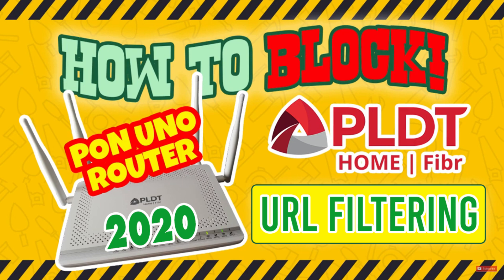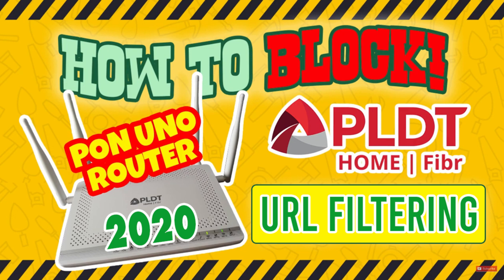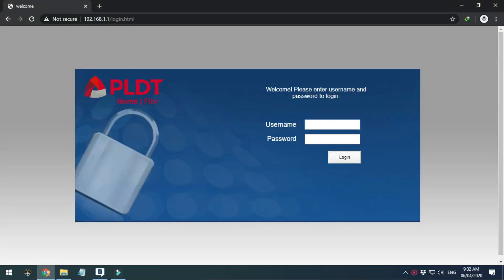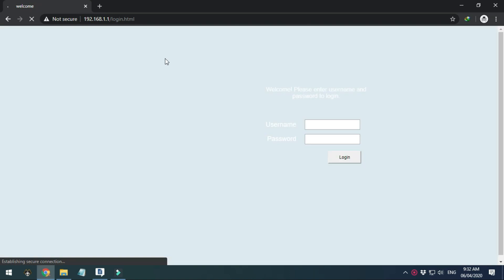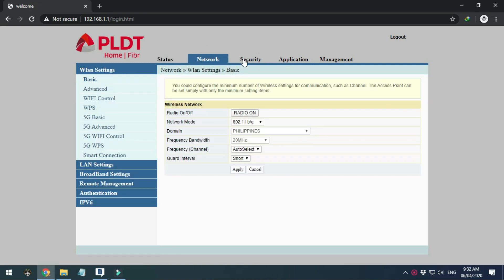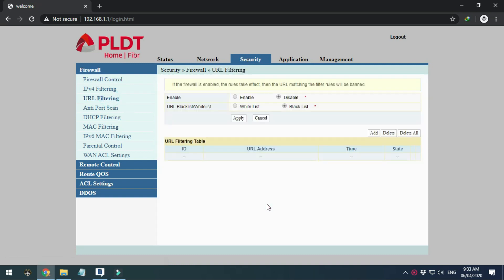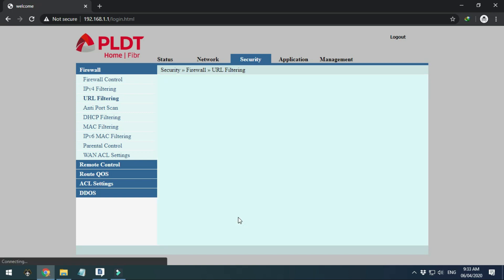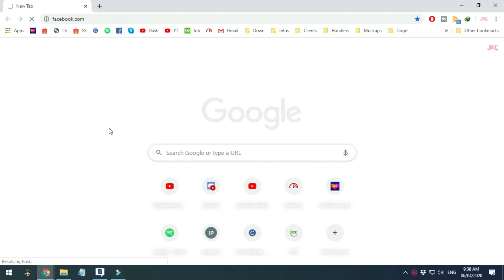How To Block Websites URL - PLDT Home Fiber 2020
Hope your having a great day. In today's video I'm showing the steps on how to use URL filtering to block websites from your PLDT fiber Wifi.

Before you do this make sure you have full admin access, if not please check our video on how to do it: